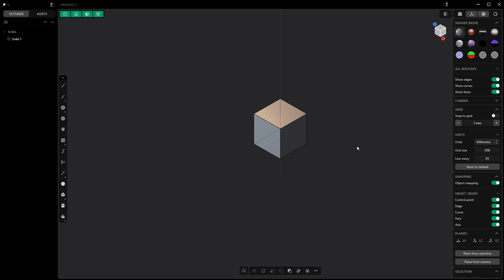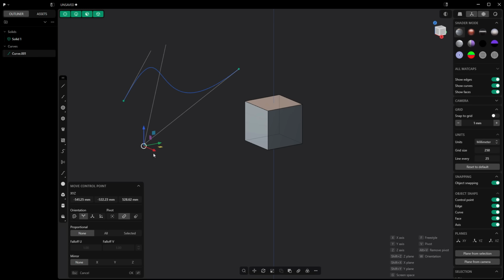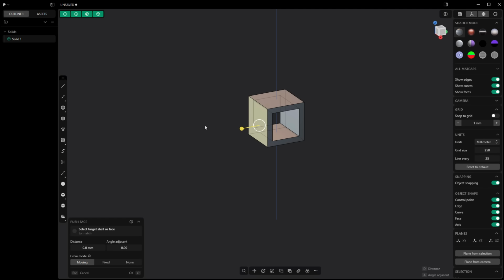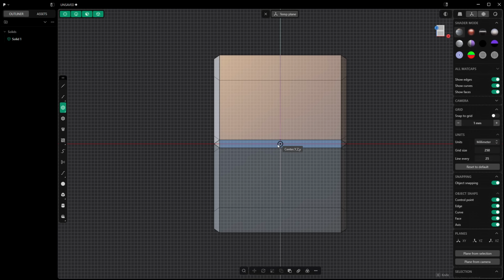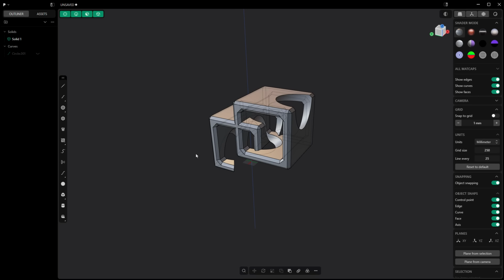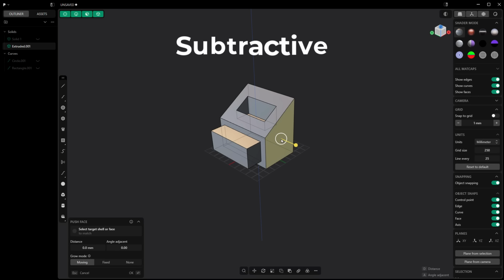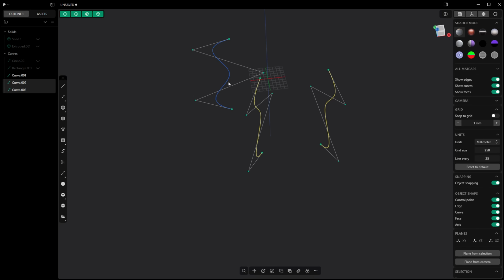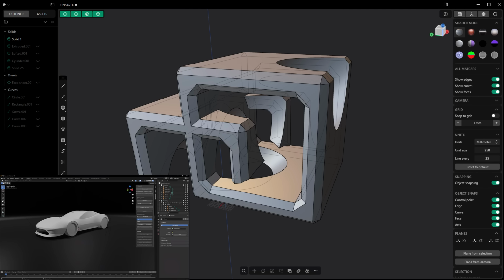Understanding Plasticity Modeling Theory for Beginners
In this video we are going to try to answer some common questions about how to work with Plasticity.  We have tons of different getting started and How To content on plasticity, but this video is aimed at those users still struggling to understand the basic workflows.

We will cover some pretty important shortcut keys and talk about the 3 main workflows for creating geometry in Plasticity.
Additive - Adding features to a solid
Subtractive - Removing material from a solid.
Surface/Sheet - Creating complex shapes to thicken, turn into a solid, or use as a cutting tool.